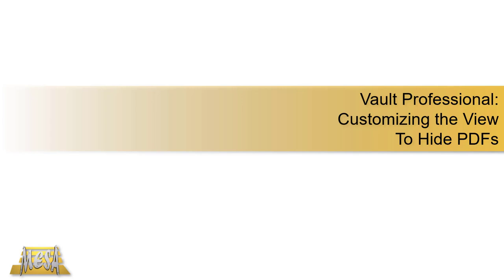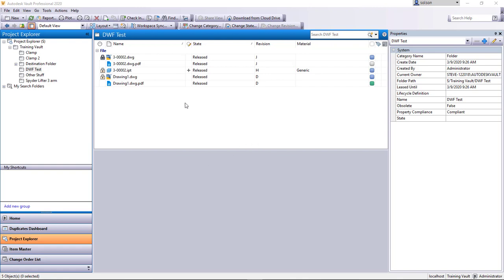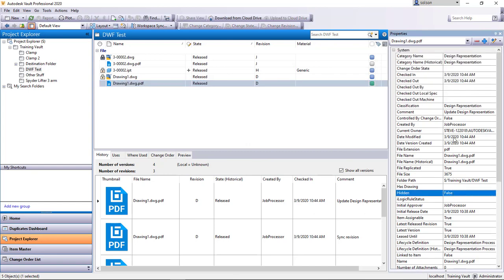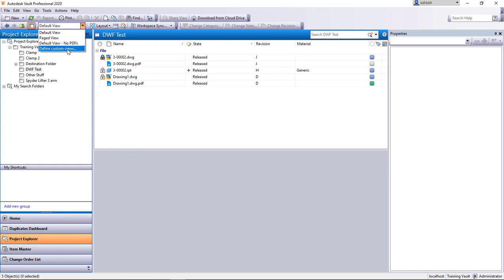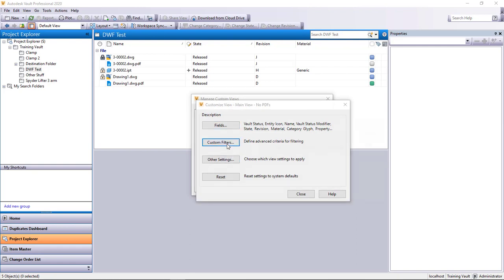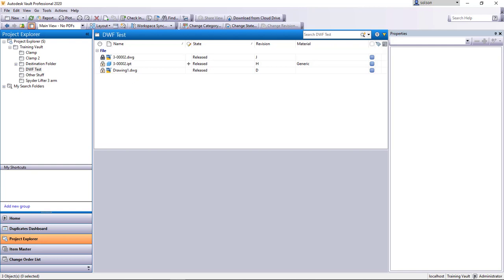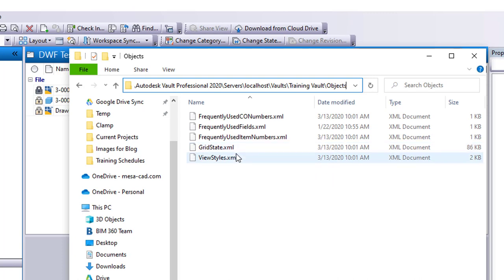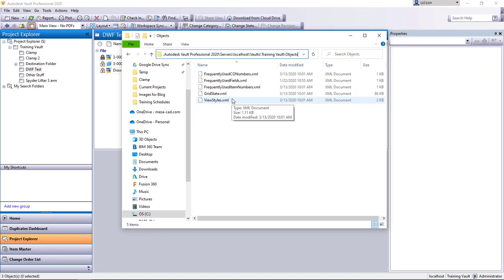Vault Professional: Customizing the View to Hide PDFs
This video shows users how to create a Custom View in Autodesk Vault Professional that will hide PDFs.